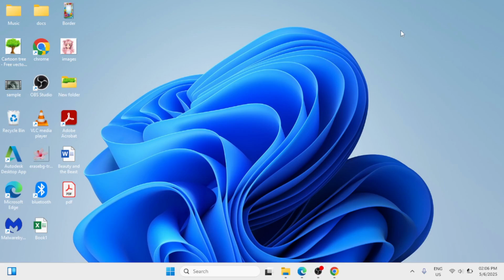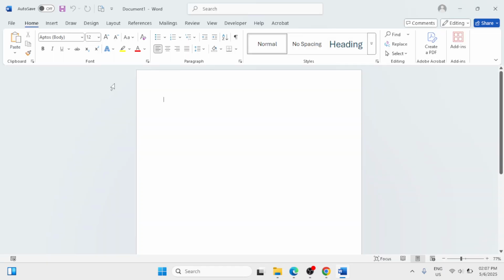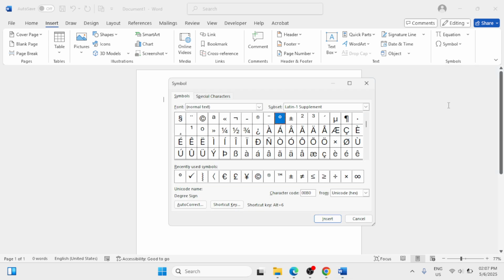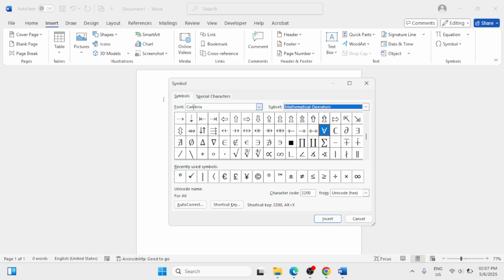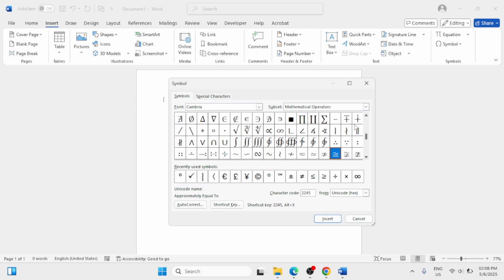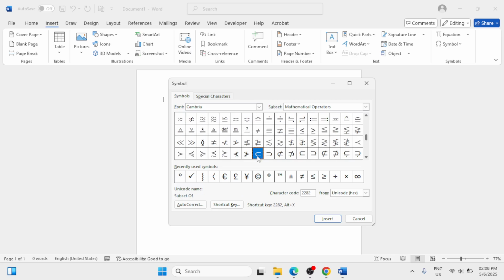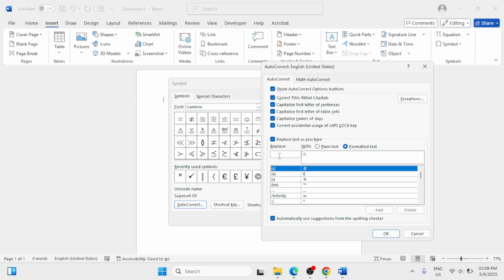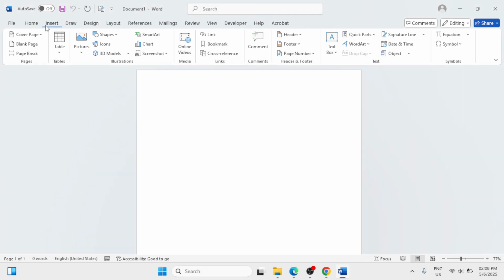How To Make Superset Symbol In Microsoft Word GUIDE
Need to insert the Superset (⊃) symbol in Microsoft Word?
This step-by-step guide shows multiple easy ways to do it.
Perfect for math, logic, or academic documents.
Watch now and add the Superset symbol in just seconds!